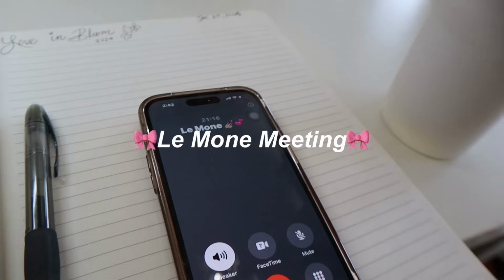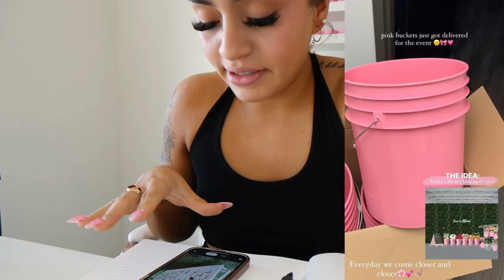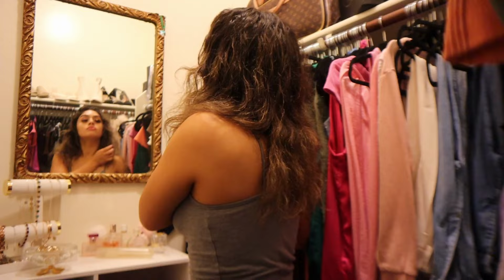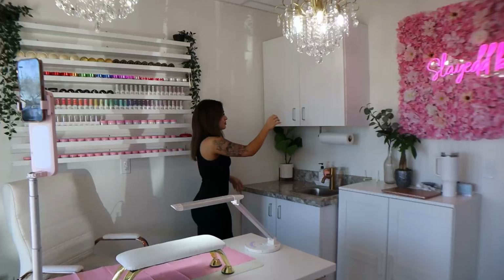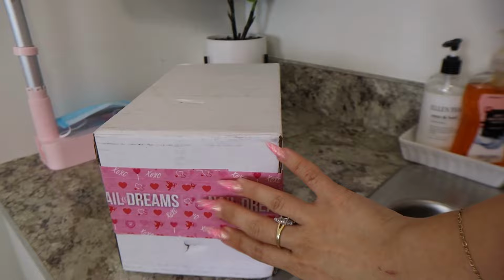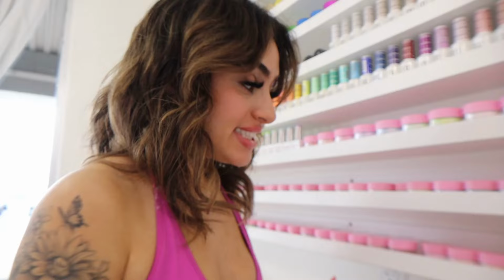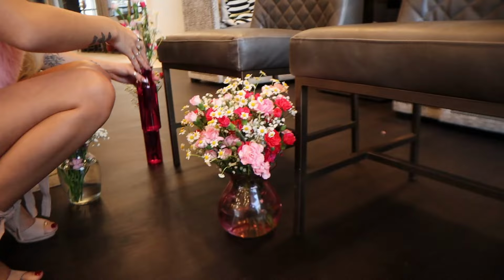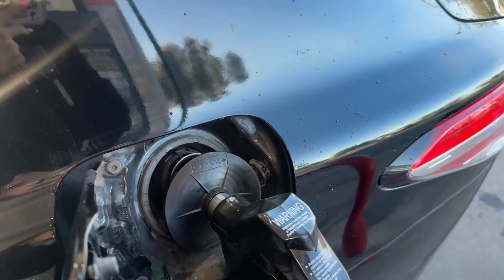The Insane Story Behind week in the life as a nail tech | Vlog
Get a sneak peek into the exciting world of a nail tech with this "Week in the Life" vlog! Follow along as I take you through my daily adventures of creating stunning nail art masterpieces and pampering my clients' nails to perfection. From intricate designs to glamorous nail trends, this video is a must-watch for all nail enthusiasts out there. Join me on this journey as I showcase my passion for nails and share valuable tips and tricks to nail the tech trade. Don't miss out on the fun - hit play now and immerse yourself in the vibrant world of a nail tech!

💕Shop my links for amazing products & details

Amazon storefront

In Today's Video:
0:00- Intro
0:25-Nail Day
1:45- Le Mone Meeting
7:19- Nail Class
8:40- Night Routine
11:15- Nail store run
12:03- Open shop
12:26- Friends time
13:00- Nail Day
14:17- Pr Content
15:06- Nail Art
16:23- Lash appointment
16:51- Morning Routine
18:31- Nail Day
23:53- Love in Bloom Content
16:26- Celebration Dinner
27:40- One on One nail training
29:08- FriYay

Thank you for all the love & support

FAQ🎀
age: 21
loaction: Tempe, Arizona
camera: Canon eos m200
editing software: Wondershare filmora